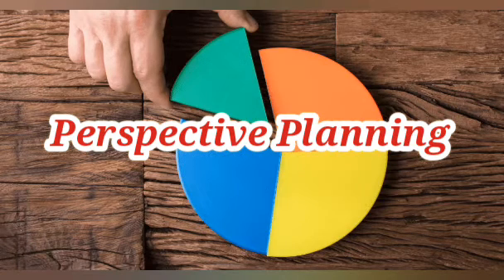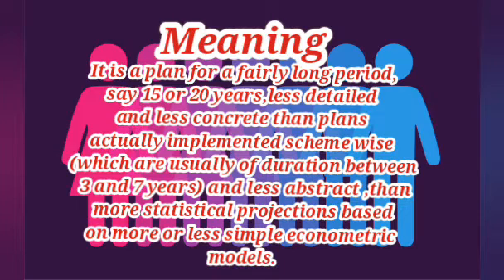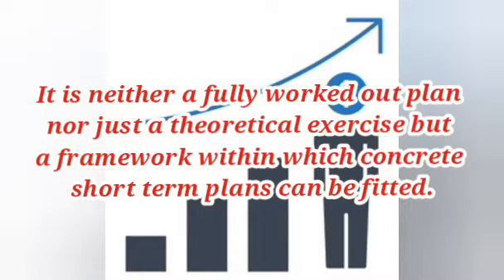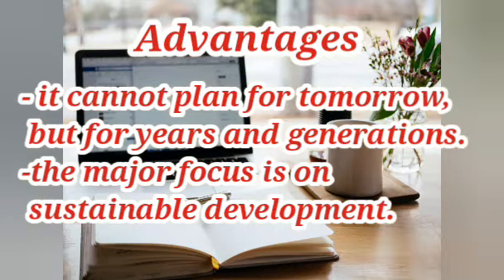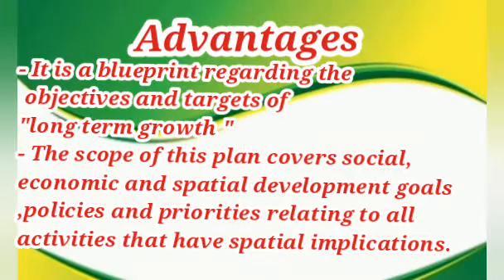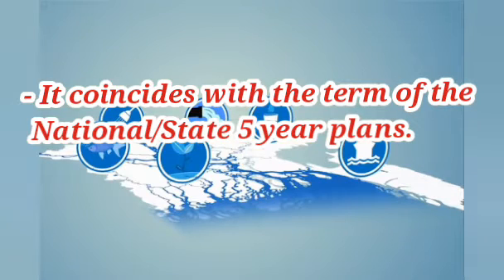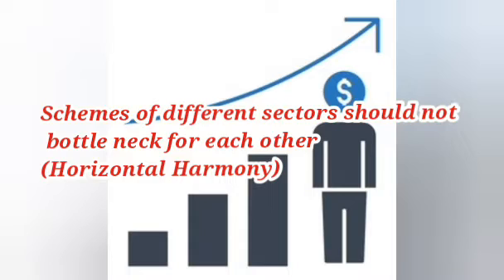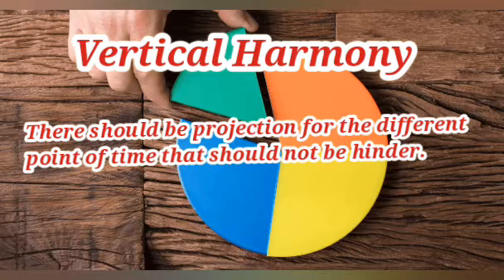Perspective Planning | Policy ,Planning & financing of Education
Perspective Planning

Meaning of Perspective Planning

Advantages of Perspective planning

PLEASE Follow @eraazieducation on Facebook,Instagram and Twitter for notes relating to subject "education".
These contents are beneficial for students persuing or preparing for B.ed,M.ed,B A Education,M A Education,B.el.ed.,D.el.ed,and Net in education.